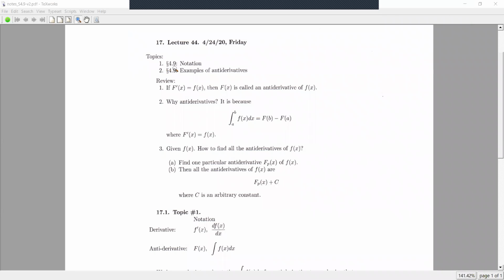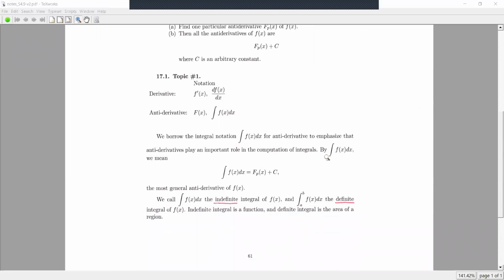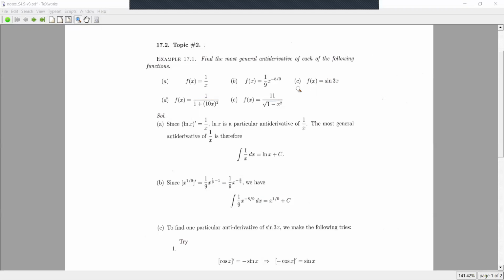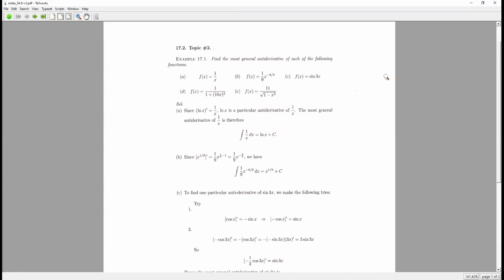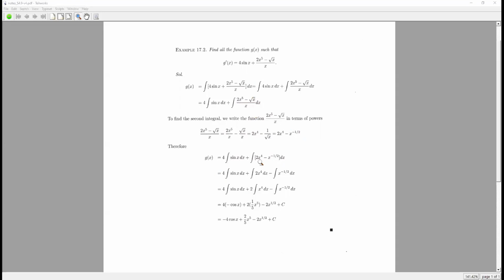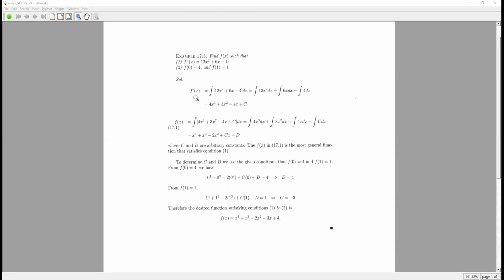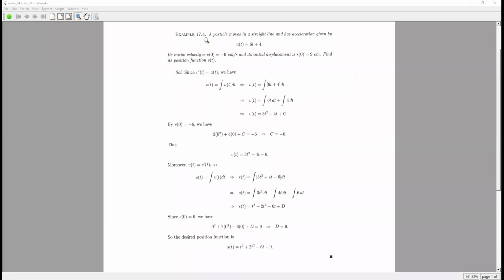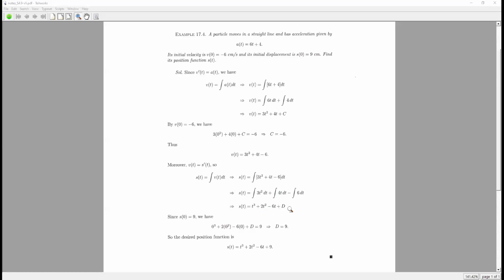S4.9 (Part 2)